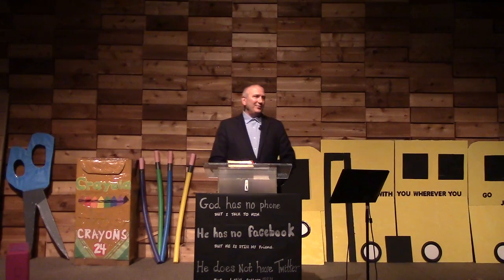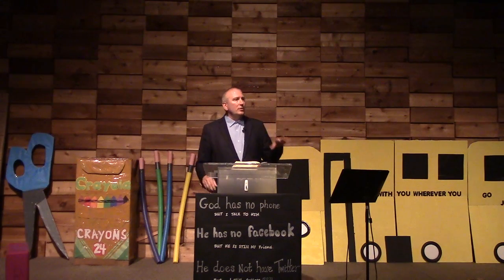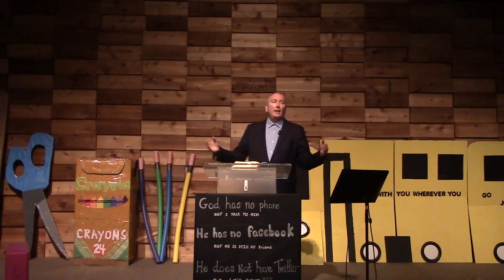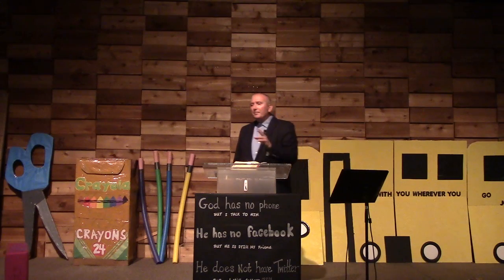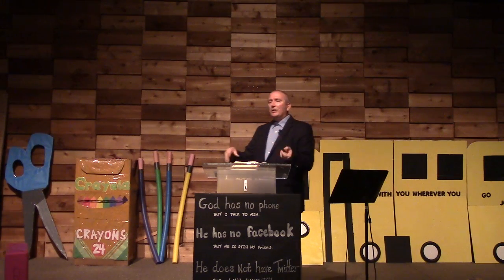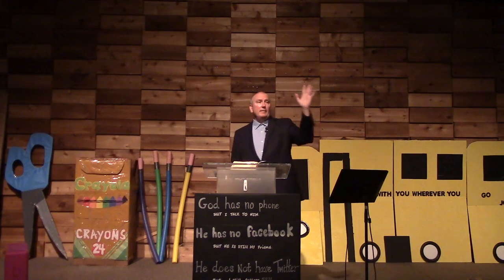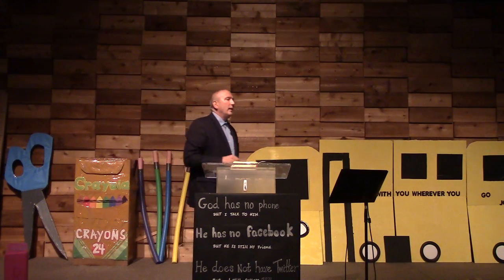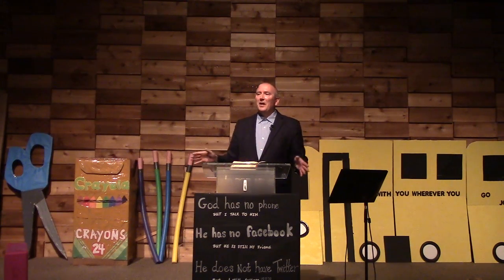How to Avoid the "False Choices in Life:" Learning the Difference between the game and the Abundance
"We humans seem to prefer black and white answers to questions, binary choices, all or nothing, all nature or all nurture, all determined or all random. I will argue that it is not that simple and that modern neuroscience is not, in fact, establishing what amounts to a wholesale fundamentalism with respect to determinism" Gazzaniga, Michael S.. Who's in Charge? Ecco. Kindle Edition.